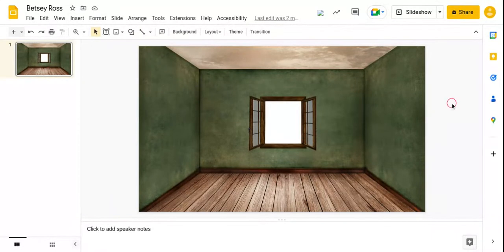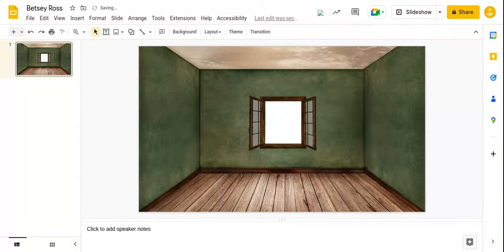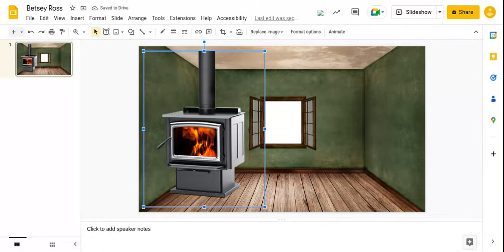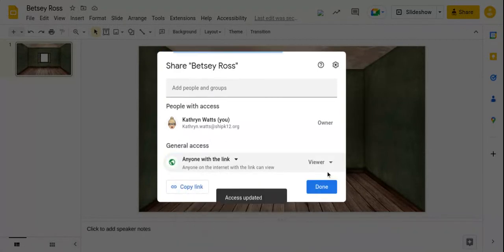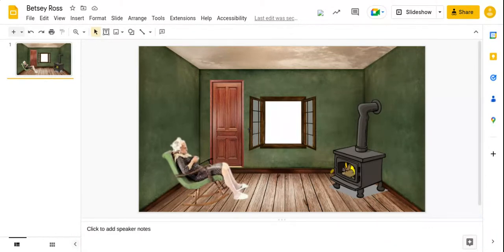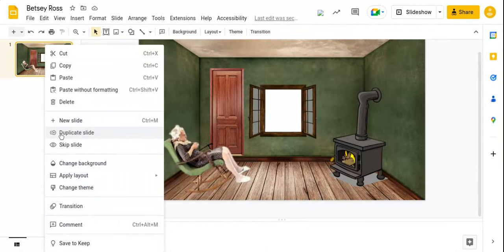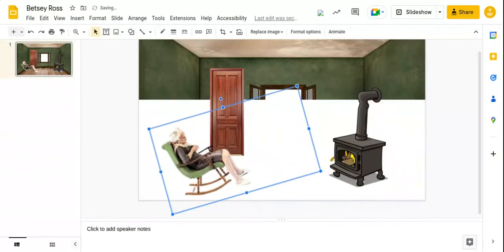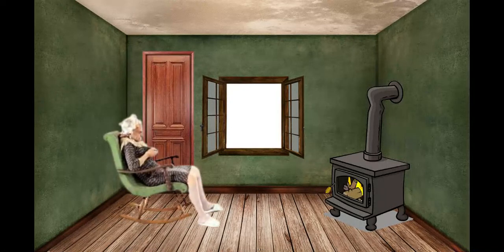screencast-docs.google.com-2022.11.17-20_33_36.webm